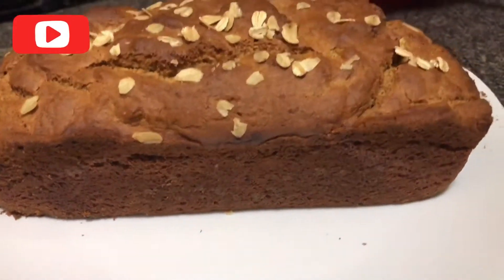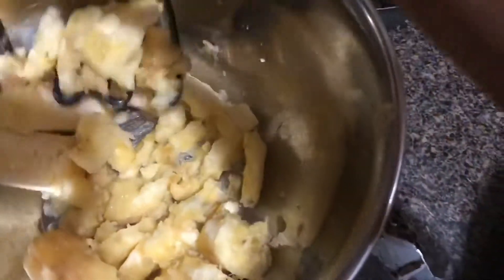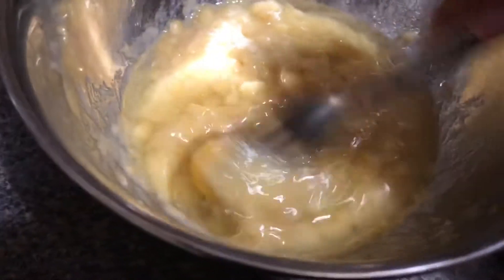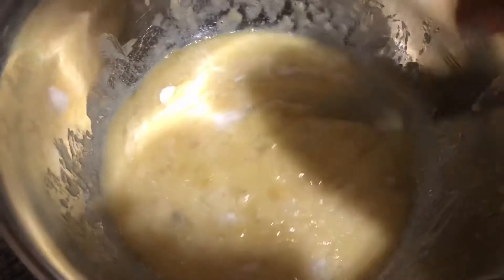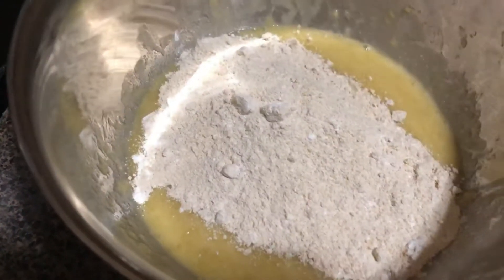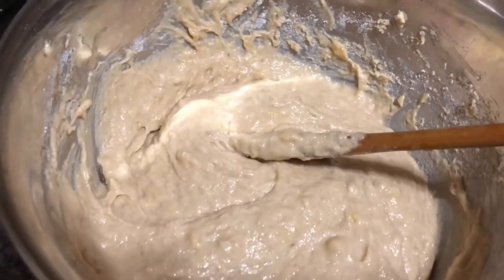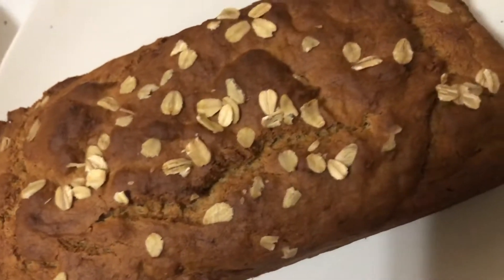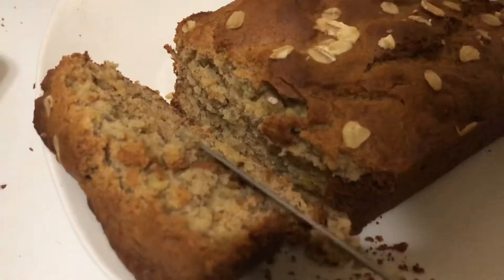How To Make Banana Oat Bread | Easy Gluten Free Banana Bread Recipe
This is a healthy and east gluten free banana oat bread recipe. The use of Oat flour instead of regular white or wheat flour makes this a gluten free banana bread.

Banana Bread is probably one of the most beginner friendly healthy baking recipes to try. So give it a try and let me know how it goes

Ingredient List
1 3/4 - 2 cups oat flour
3 tbsp baking powder
3 ripe bananas
1/4 cup sugar
1/4 cup olive oil
1 egg

Bake 1-1.5 hours at 325F (162)C

Oat flour I use if I don't blend my own